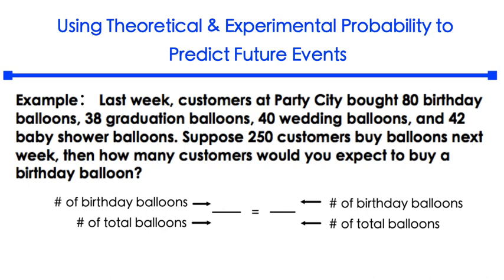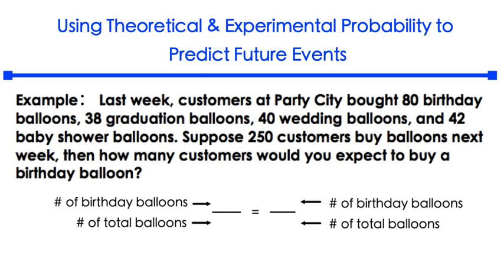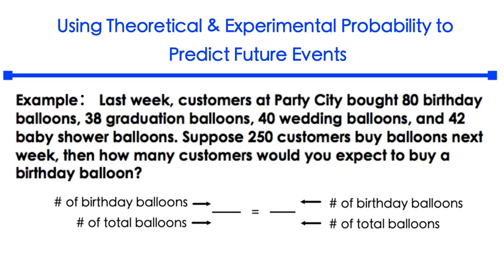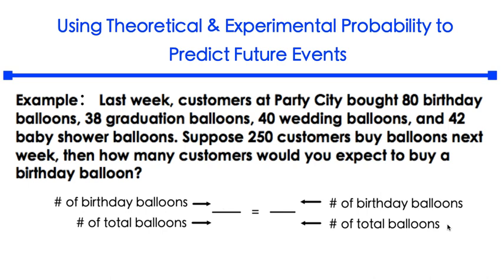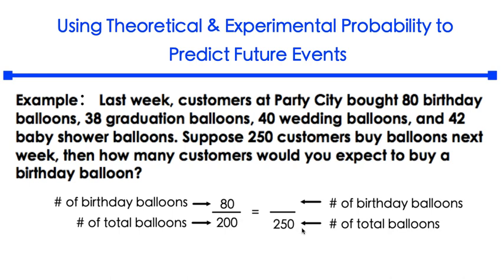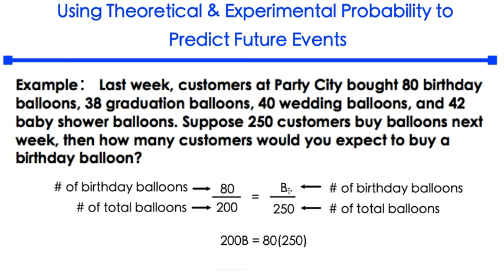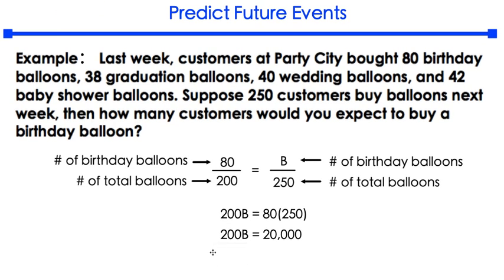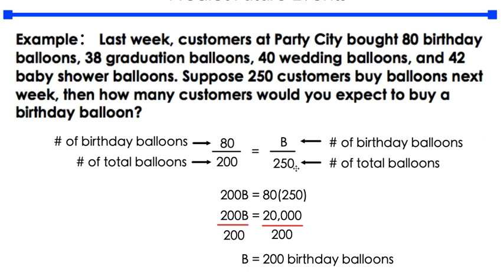Using Probability to Predict Future Events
In this video tutorial, I will be showing how to use probability to predict future events by writing and solving a proportion.